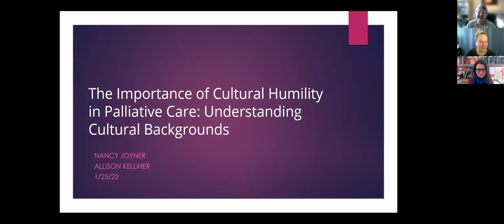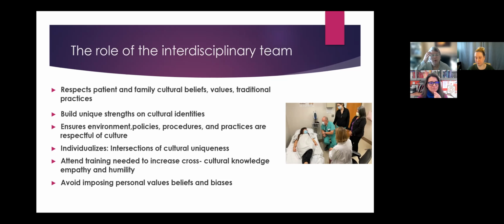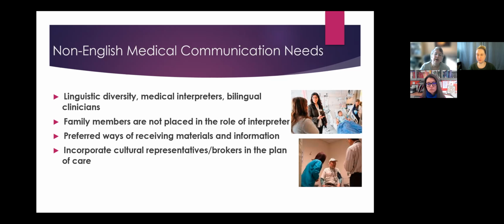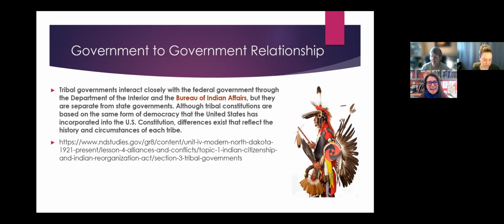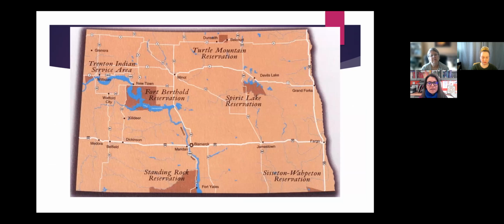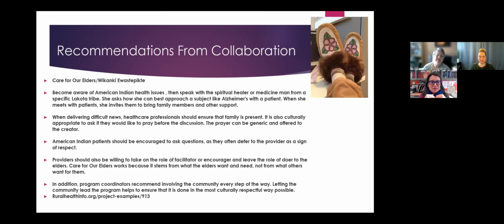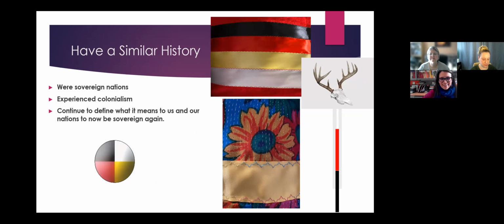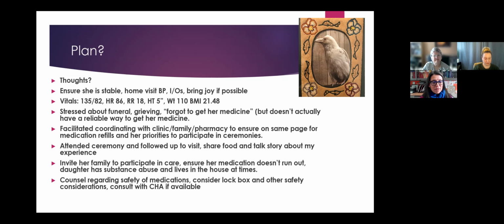The Importance of Cultural Humility in Palliative Care: Understanding Cultural Backgrounds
Organizing Palliative Care for Rural Populations TeleECHO